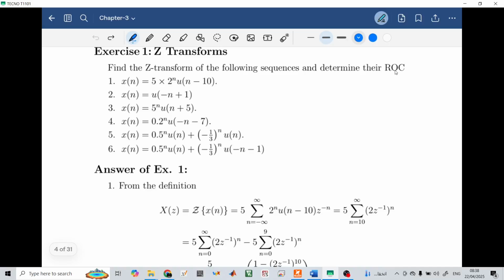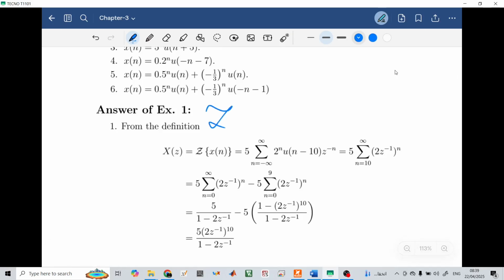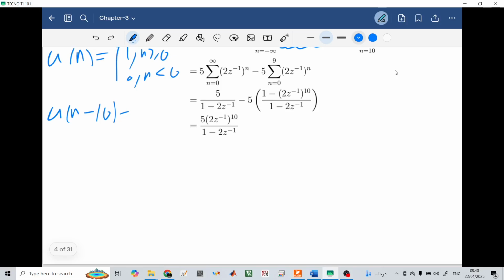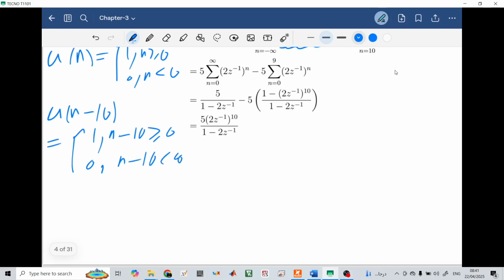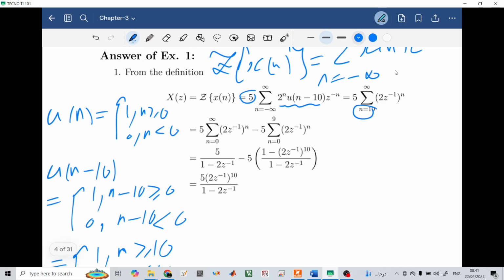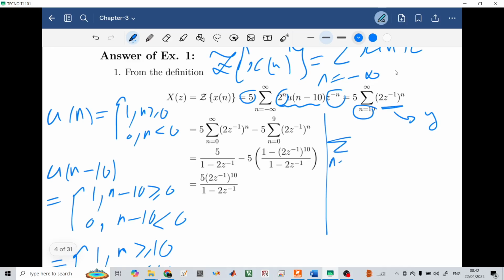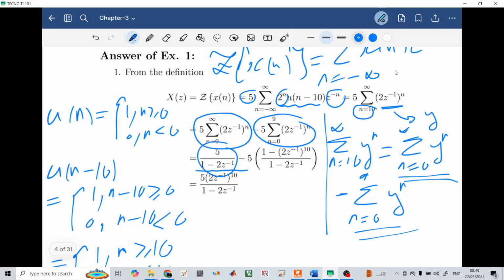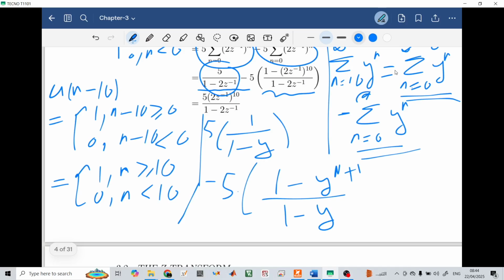DSP Z-Transform Exercise 1